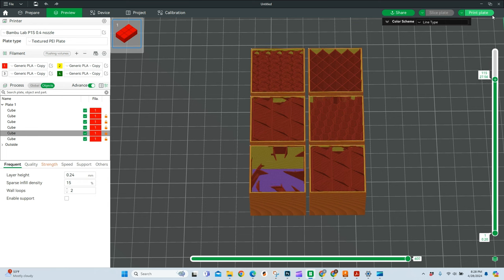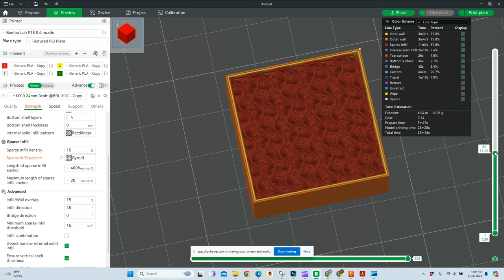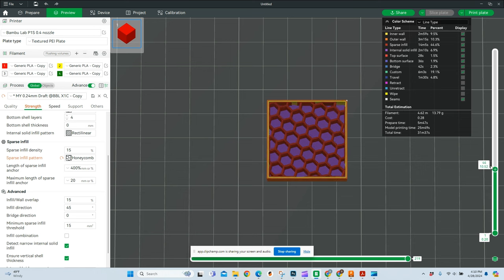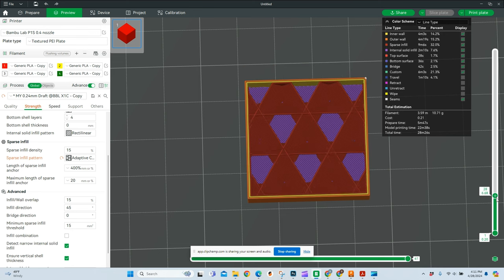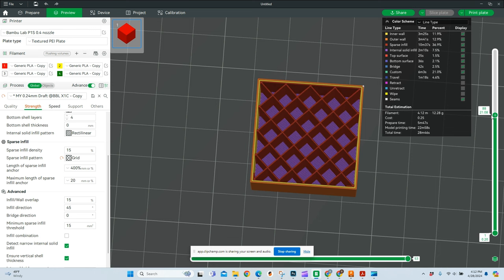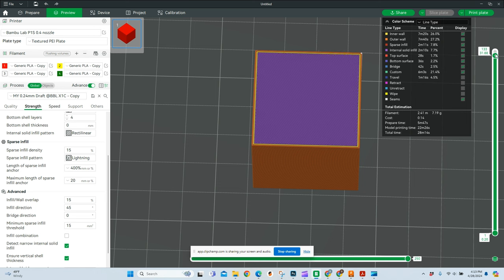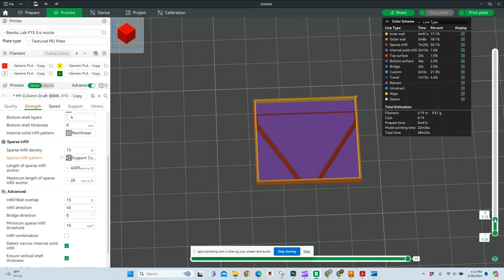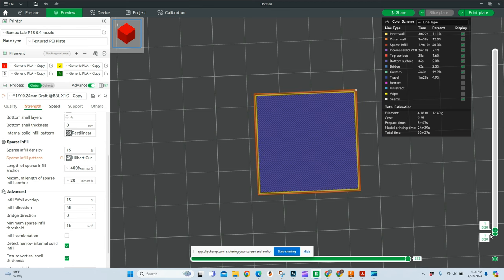Best 3d Printing Infill Pattern | Speed Vs Strength | Bambu Studio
Hey there, fellow 3D printing enthusiasts! Ready to dive into the fascinating world of infill patterns? In this video, we're going to explore six of the best infill patterns for 3D printing: Gyroid, Honeycomb, Grid, Adaptive Cube, Lightning, and Support Cubic.

We'll take a deep dive into each pattern, chatting about what makes them great and where they might fall short. From strength and durability to print time and cost, we'll cover it all. So whether you're printing functional parts or cool prototypes, you'll know exactly which infill pattern to choose.

By the end of this video, you'll be armed with the knowledge to pick the perfect infill pattern for your next project. Get ready to elevate your 3D printing game and achieve those flawless prints you've been dreaming of!

If you enjoy this video and find it helpful, make sure to hit that like button, drop us a comment with your thoughts, and don't forget to subscribe for more awesome tips and tricks on all things 3D printing!